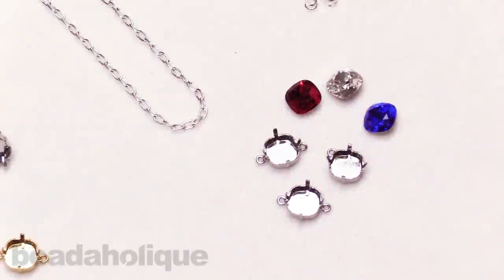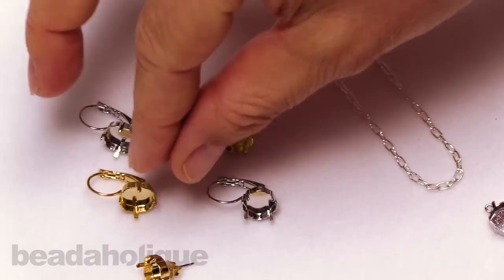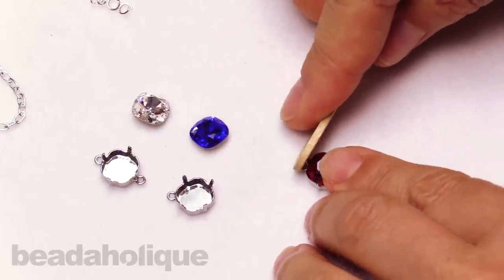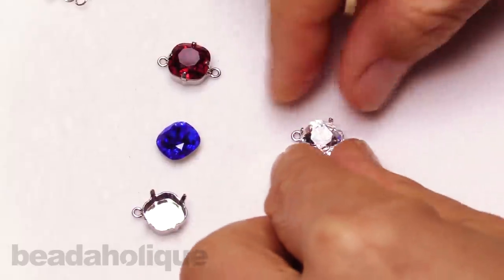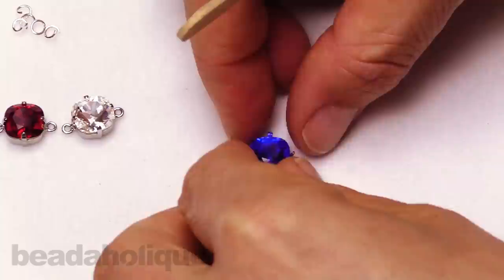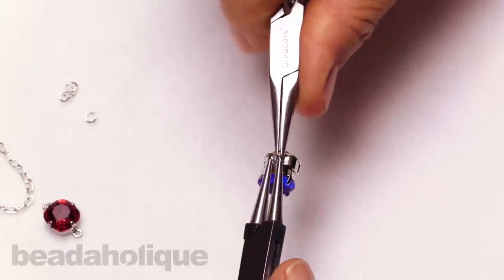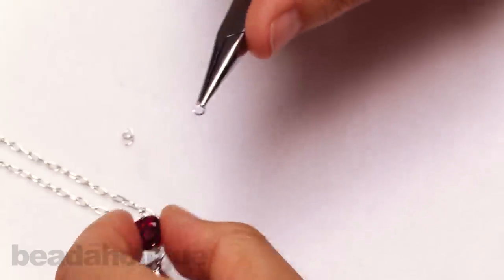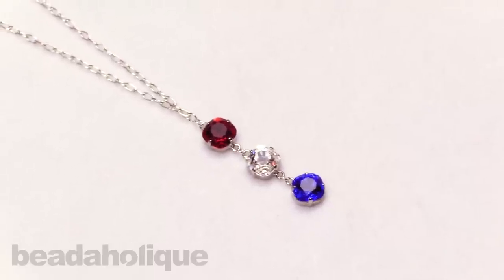How to Make the Patriotic Crystal Necklace with Gita Settings for Swarovski Crystals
- In this video, you will see from start to finish how to create this design using 10mm Swarovski Crystal cushion fancy stones and Gita prong settings. You will see how to set the crystals using only a popsicle stick, as well as how to assemble the necklace with open jump rings and a finished chain. You will also see an assortment of Gita prong components designed to fit 10mm Swarovski Crystal cushion stones.

Related Project:

Patriotic Crystal Necklace
Project N8044

Swarovski Crystal, #4470 Cushion Fancy Stone 10mm, 1 Piece, Scarlet Foiled
SKU: SWCR-4577

Swarovski Crystal, #4470 Cushion Fancy Stone 10mm, 1 Piece, Crystal Foiled
SKU: SWCR-4560

Swarovski Crystal, #4470 Cushion Fancy Stone 10mm, 1 Piece, Majestic Blue Foiled
SKU: SWCR-4578

Silver Plated Drawn Cable Chain Necklace - 4.5x2.5mm Links 16 Inches Long
SKU: AXC-98934

Silver Plated Open Jump Rings 4mm 21 Gauge Thick (100)
SKU: FJR-5140

Wubbers Classic Series Round Nose Quality Jeweller's Pliers
SKU: XTL-0034

Natural Wood Craft Sticks, Flat with Rounded Edge 4.5 Inches, 10 Sticks
SKU: STICK-PKIT-00